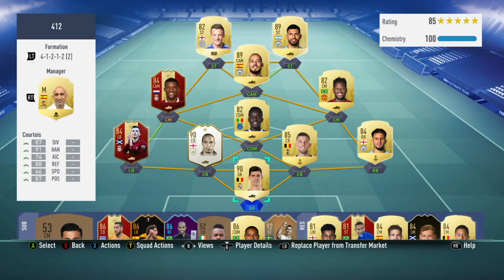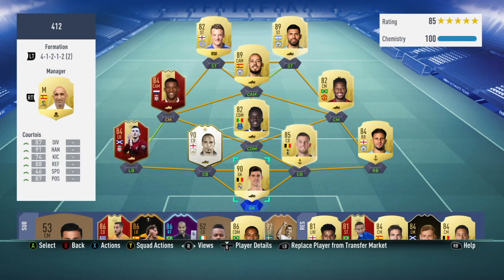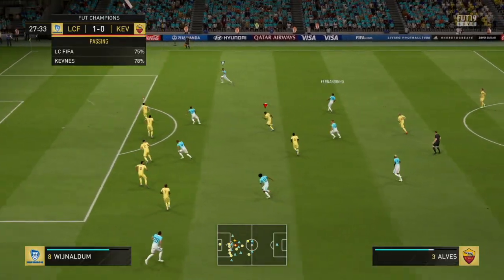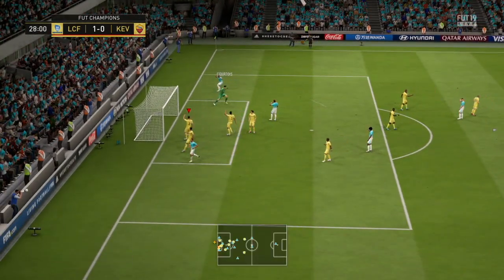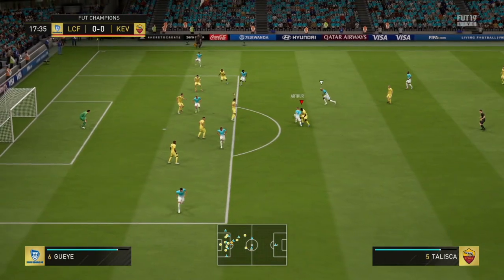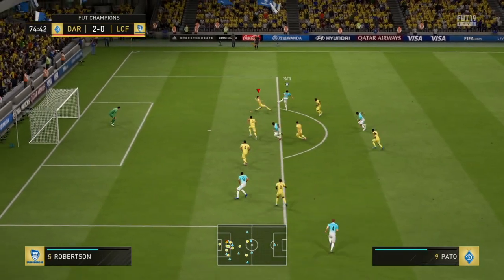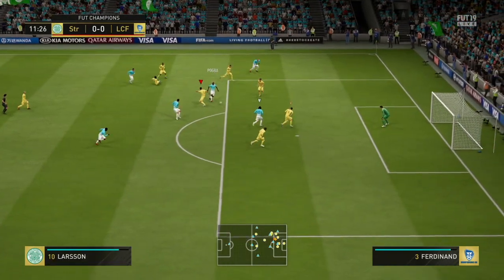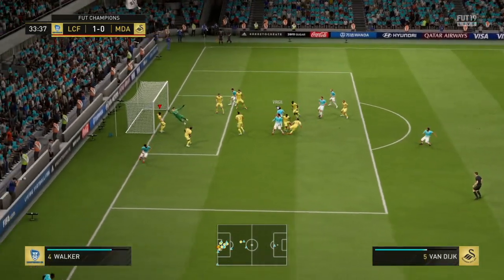FIFA 19 COURTOIS PLAYER REVIEW | 90 THIBAUT COURTOIS | FIFA 19 ULTIMATE TEAM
My player review of 90 Thibaut Courtois. This is one of my most requested player reviews so I hope you guys enjoy the video. As always make sure to check my other videos on my channel to see how he compares to the likes of De Gea.